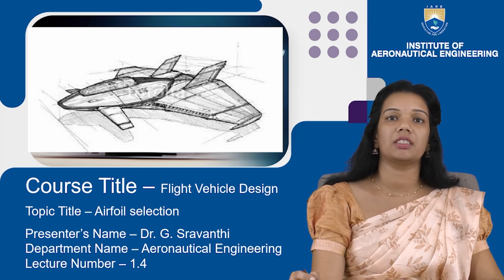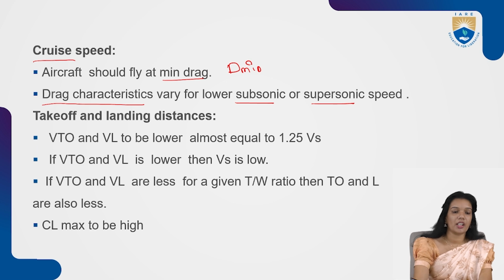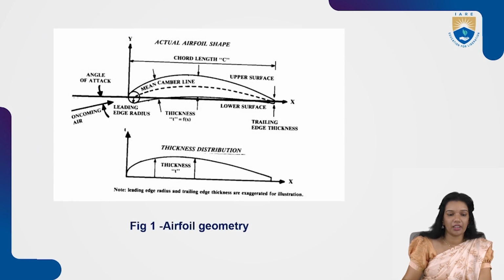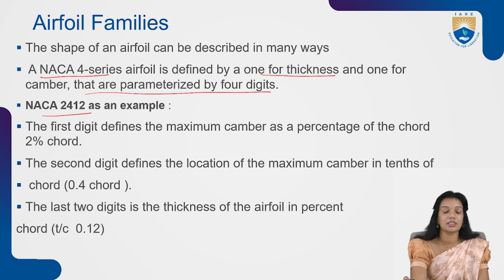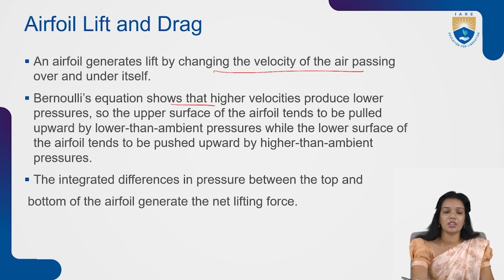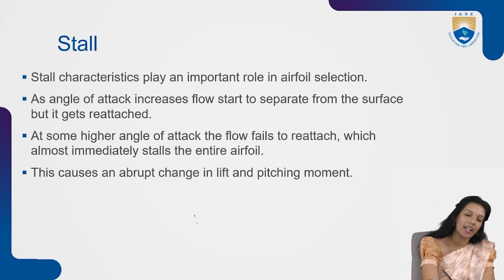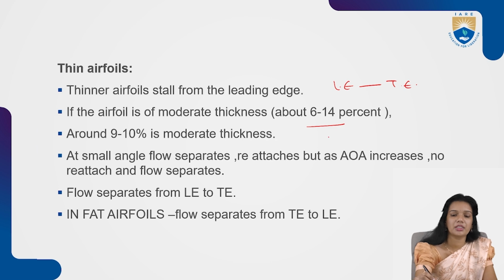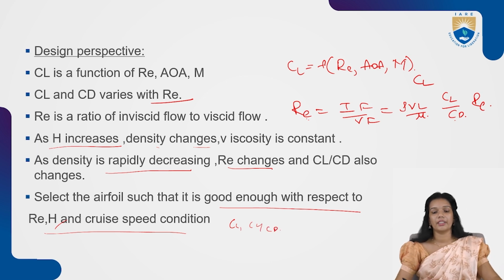Airfoil Selection by Dr. G Sravanthi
Airfoil Selection by Dr. G Sravanthi | IARE

Telangana, India.